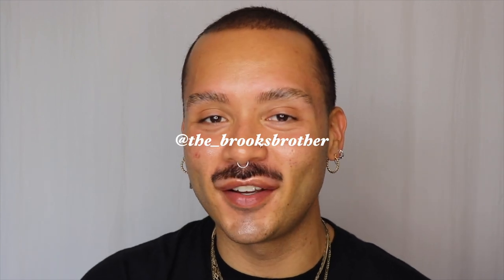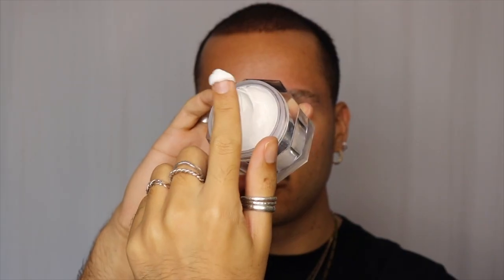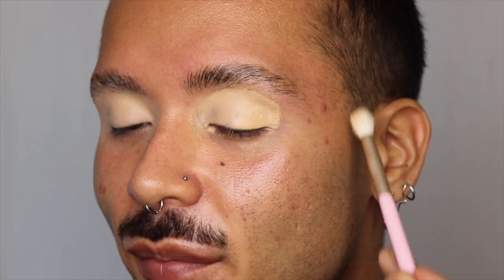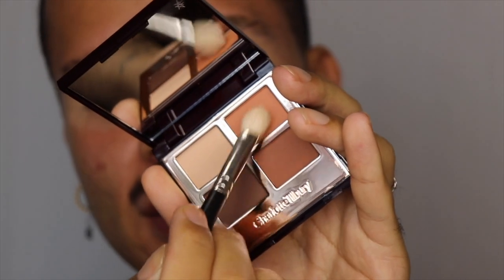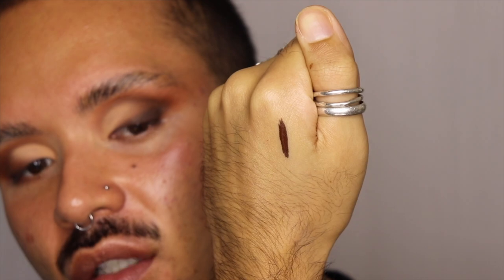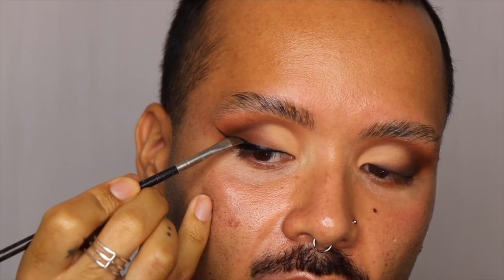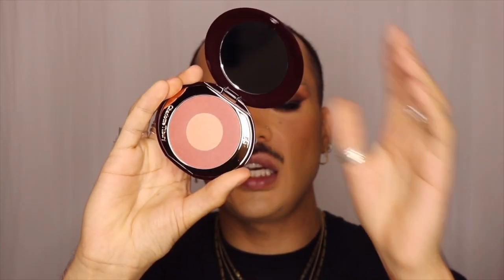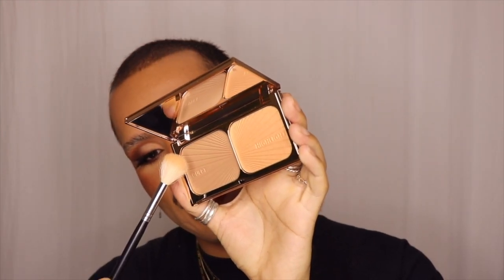CAT EYES OR CATFISH EYES? | FULL FACE OF CHARLOTTE TILBURY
hi friends! hope you enjoy the video!
tutorial starts at 2:50 🖤

@the_brooksbrother ig / @thbrksbrthr twitter / @the_brooksbrother tiktok

CT cheek to chic blush ‘walk of no shame’ *